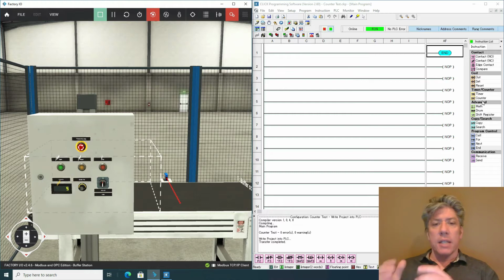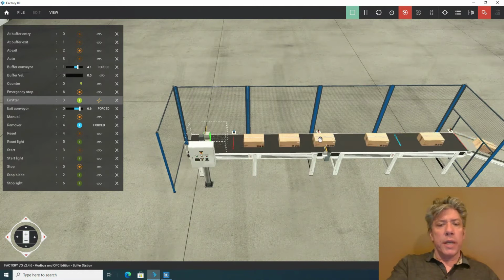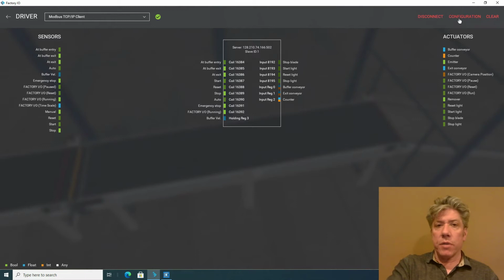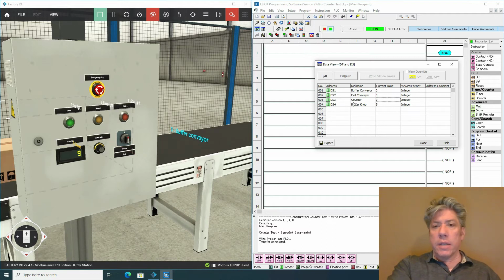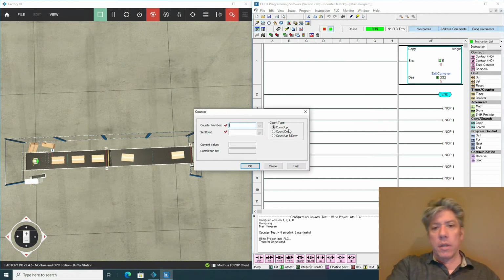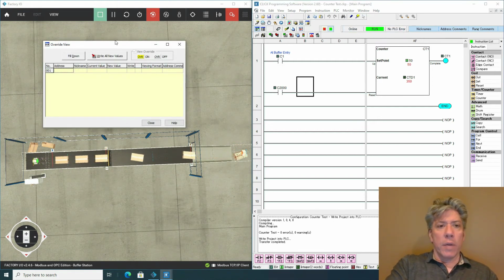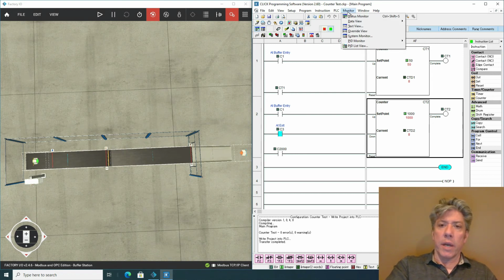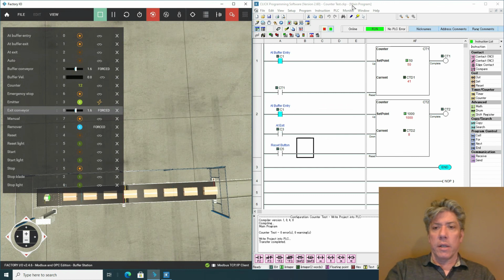MET 284 Counters